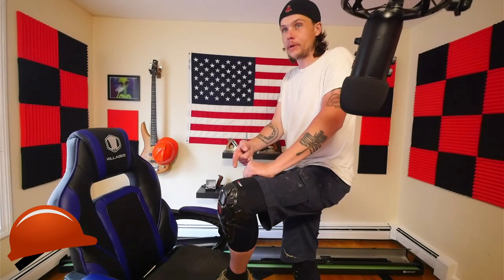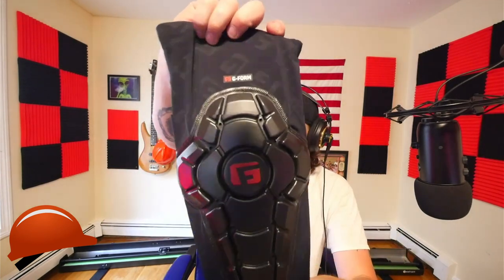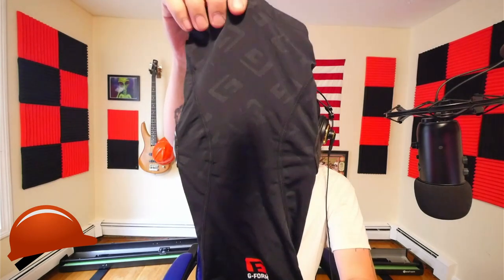G Form Knee Pads LIFE CHANGING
This things are the best summer tie knee pads you can buy in my opinion. You wont even know you have them on.